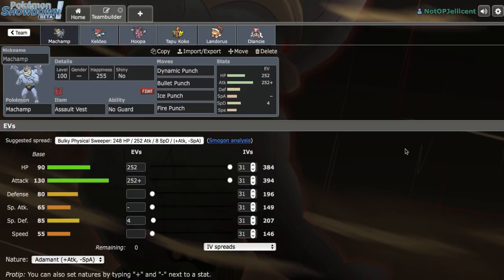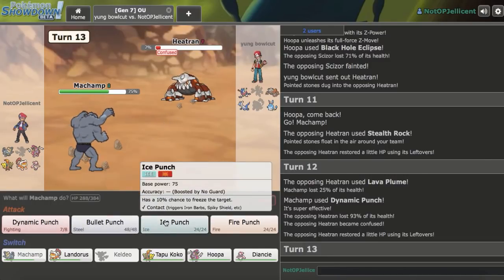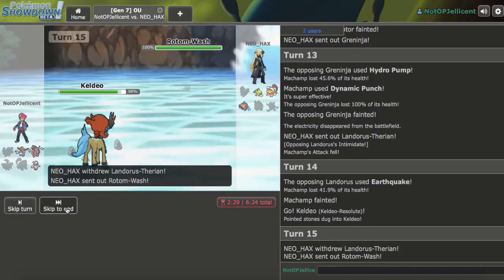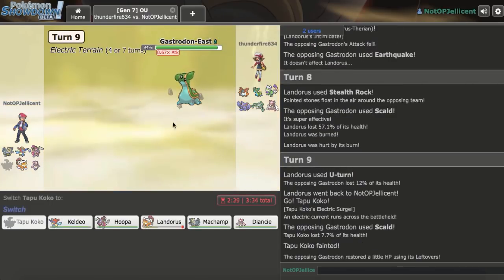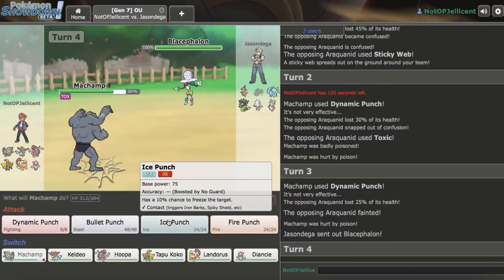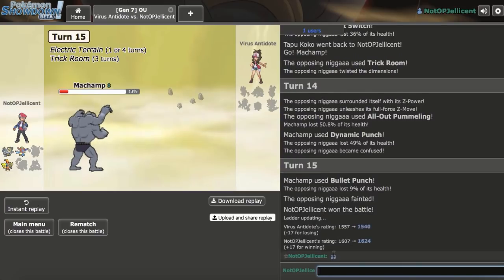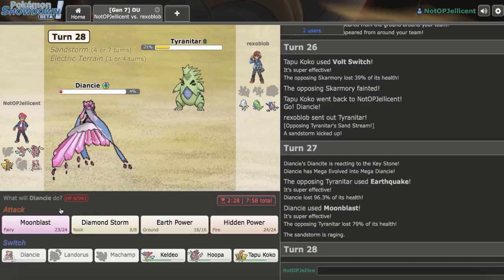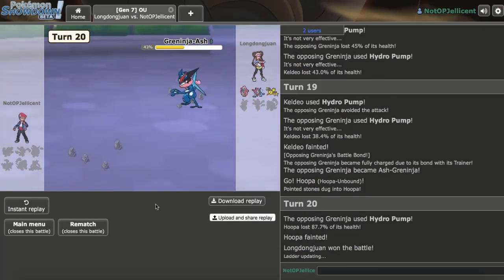Assault Vest Machamp! Pokemon Sun and Moon OU Showdown Live W/OPJellicent (Smogon OU Team)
Welcome to a Smogon OU Showdown live where we will be using a Assault Vest Machamp team in the Sun and Moon OU tier. This Machamp moveset can be a big threat in the OU tier, since with No Guard Machamp can counter Ash-Greninja. If you want to try out this Machamp team, feel free to down below!

Here is the Smogon OU Analysis on Machamp if you want to build your own team:

The Team:
Machamp @ Assault Vest
Ability: No Guard
EVs: 252 HP / 252 Atk / 4 SpD
Adamant Nature
- Dynamic Punch
- Bullet Punch
- Ice Punch
- Fire Punch

Keldeo-Resolute @ Choice Scarf
Ability: Justified
EVs: 252 SpA / 4 SpD / 252 Spe
Hasty Nature
- Hydro Pump
- Secret Sword
- Stone Edge
- Surf

Hoopa-Unbound @ Darkinium Z
Ability: Magician
Timid Nature
- Nasty Plot
- Dark Pulse
- Psychic
- Focus Blast

Tapu Koko @ Shuca Berry
EVs: 64 HP / 16 Def / 176 SpA / 252 Spe
Timid Nature
IVs: 1 Atk
- Thunderbolt
- Volt Switch
- Hidden Power [Ice]
- Defog

Landorus-Therian @ Rocky Helmet
Ability: Intimidate
EVs: 252 HP / 240 Def / 16 Spe
Impish Nature
- Stealth Rock
- Earthquake
- Hidden Power [Ice]
- U-turn

Diancie-Mega @ Diancite
Hasty Nature
- Moonblast
- Diamond Storm
- Earth Power